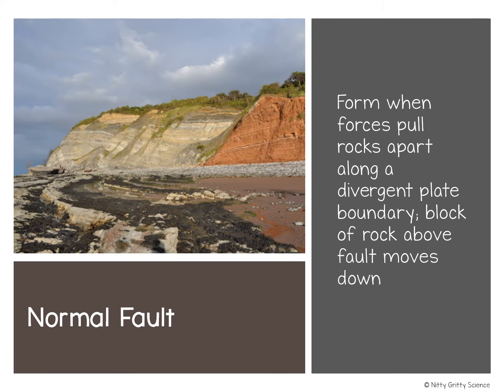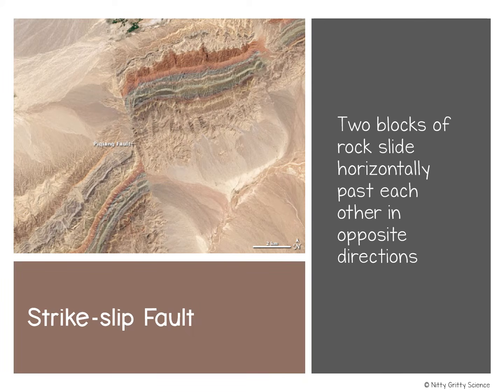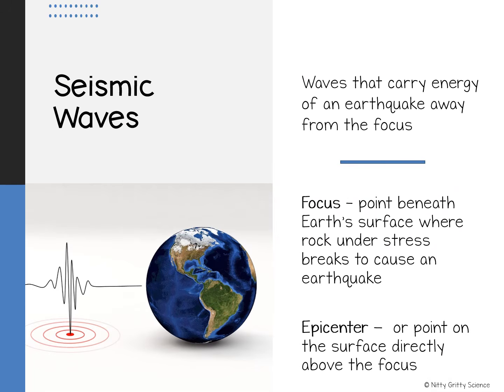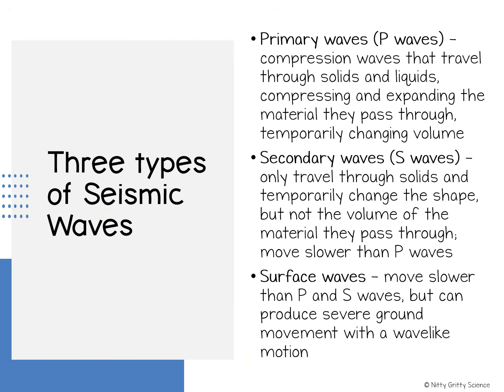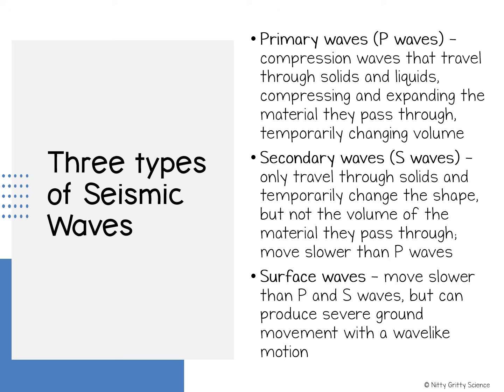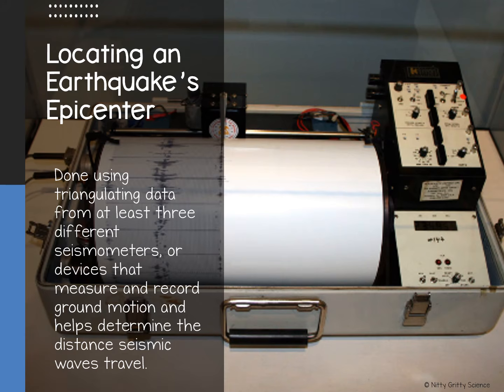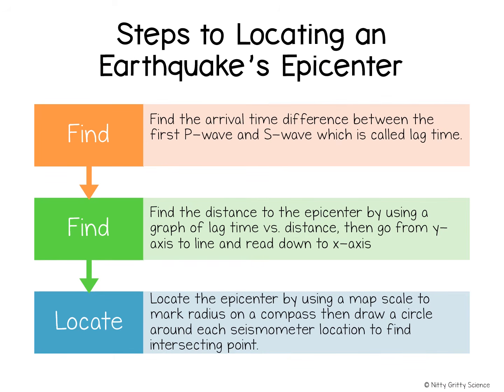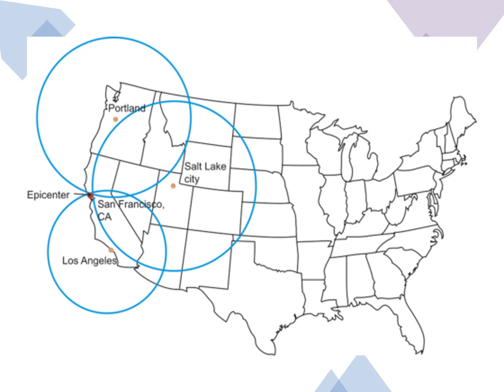Forces That Shape Earth: Sec. 2: Earthquakes